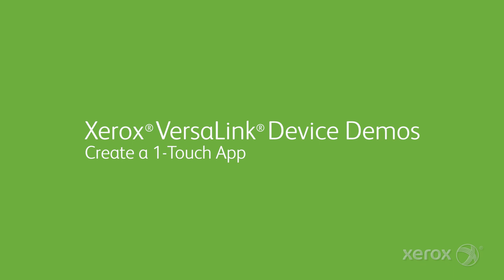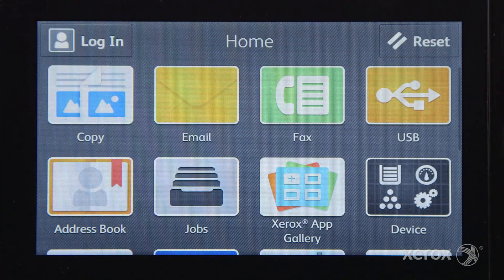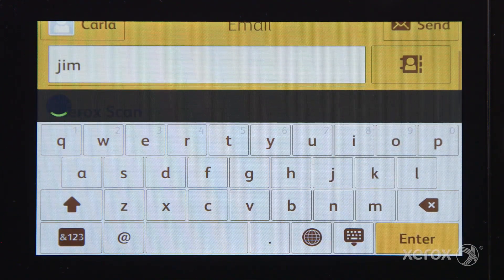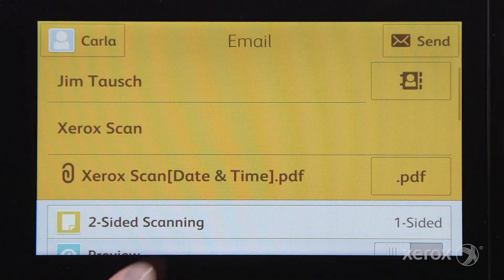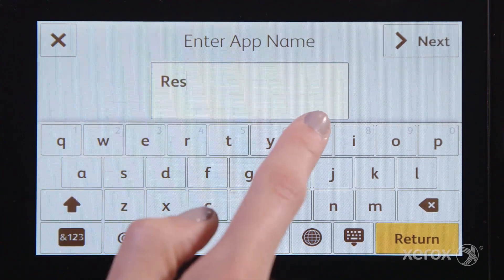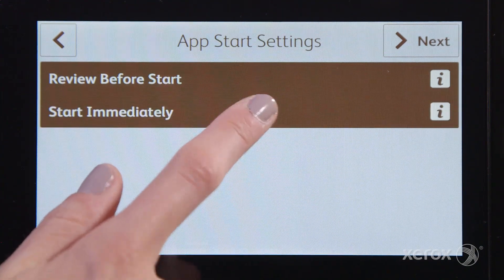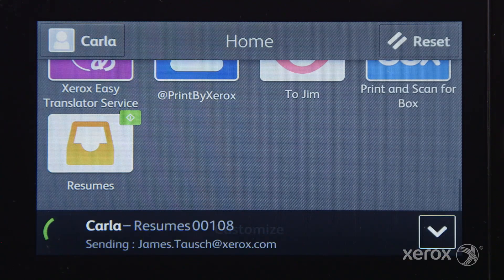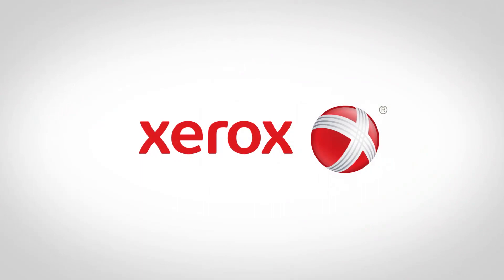Creating a 1-Touch App on Your Xerox VersaLink MFP or Printer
his video demonstrates how to easily create a 1-Touch App on your Xerox VersaLink MFP or Printer. Increase your productivity and improve your experience with this simple, yet powerful feature.